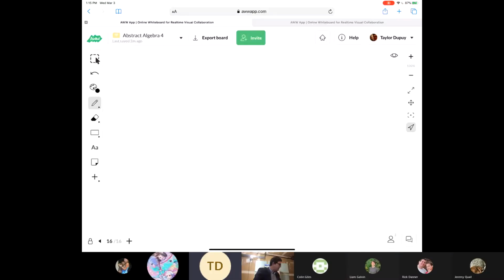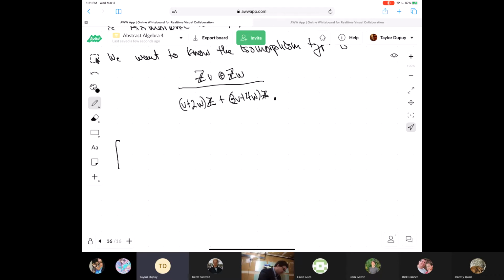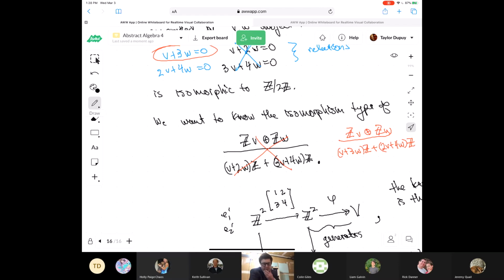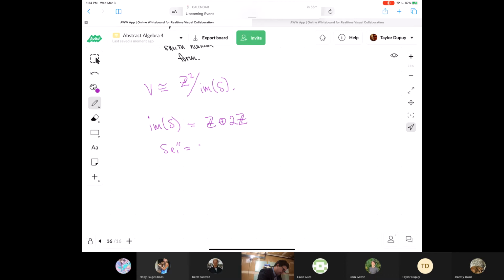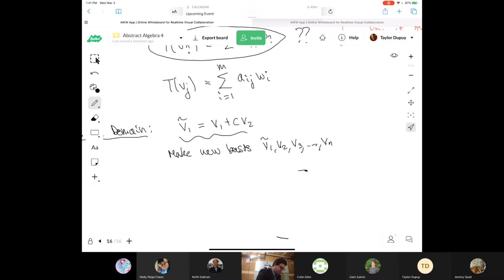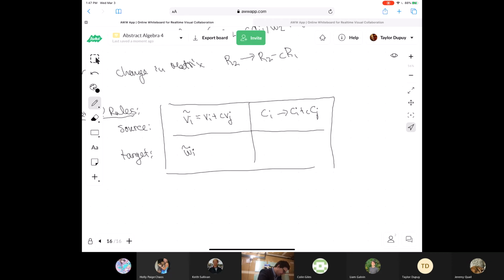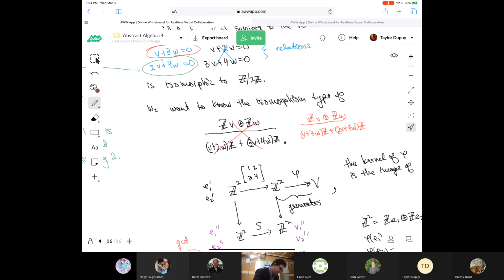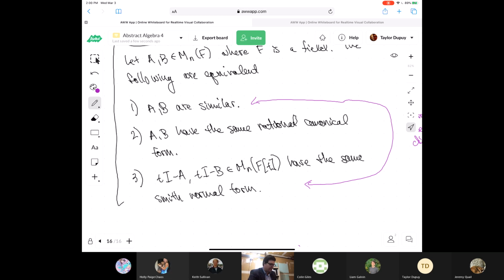Computations with Smith Normal Form - March 03, 2021 - Rings and Modules